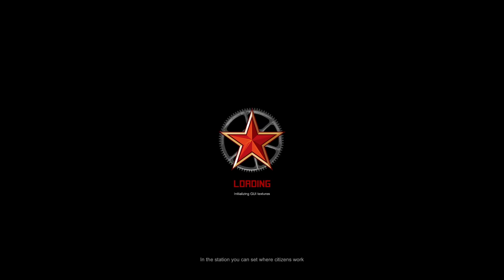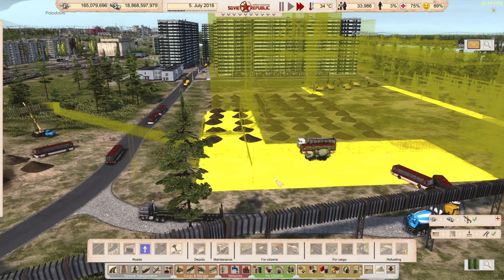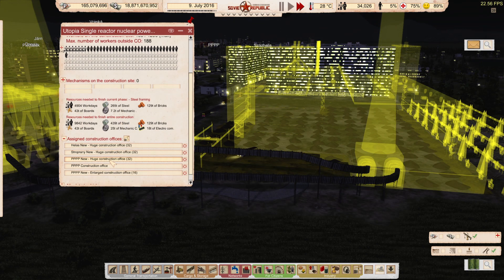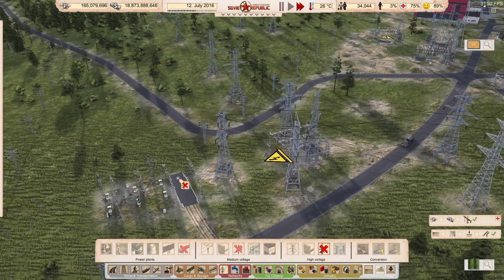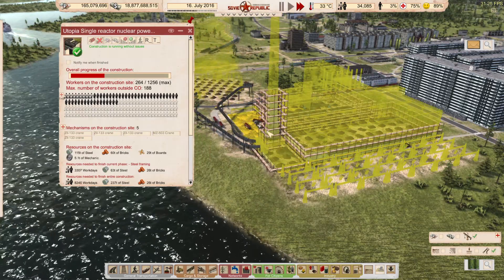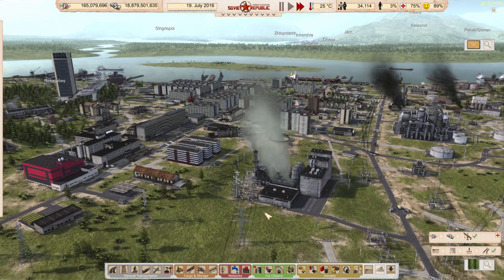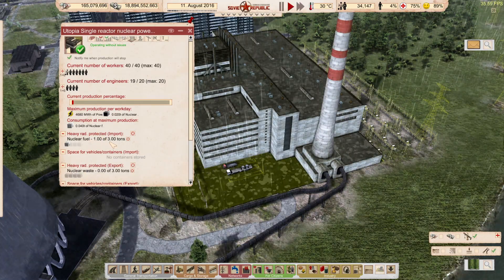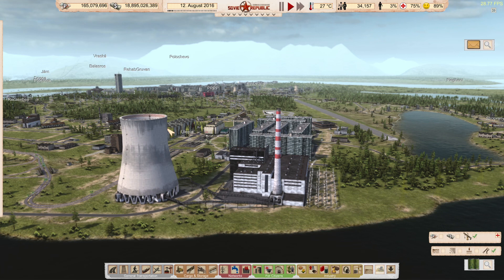Workers & Resources: Soviet Republic Hard challange. Peoples Proletarian Petroleum Prefecture #105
This channel is operated under the principle of Value For Value. Have you received any value, be that entertainment, a laugh, facepalmed, ASMR, pleasure, or simple misinformation? Put a monetary value on that and send it to:

BTC: bc1qxa6shphzz7lxtamsdpjrrft9kfyyejundz35p9

XMR: 86usmAk43Z9T2srbSCjxvXSZXSkx7k1HAbYqfM7heMYgjReT9g5mzRgAZ79EoCA9skQMYhDjB7UrzfZPz4Kn6SfpKDHbUoC

Value of $50 or more will get credited on the next video produced having received your note. E-mail to the address on the about page letting me know who to credit the contribution to, and any special shout outs or requests you'd like. $100 will earn you an official Producer credit. $200 or more will earn you an Executive Producer credit, which you can put on you resume, Linked in, IMDB, etc.

It may also be possible for you to commission a custom video product. Enquire through e-mail.

Your contributions allows these videos to continue. ITM.